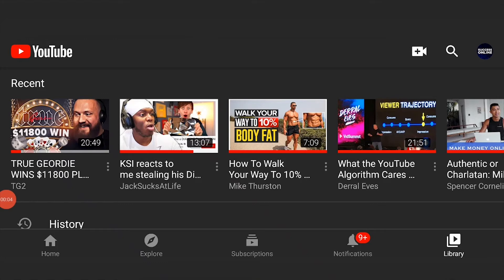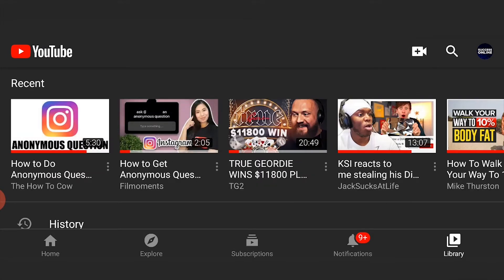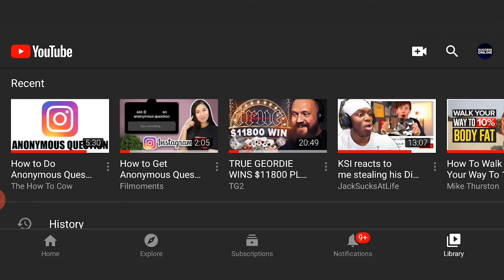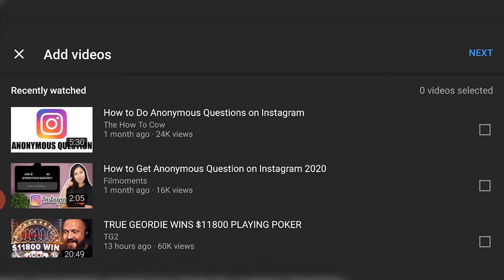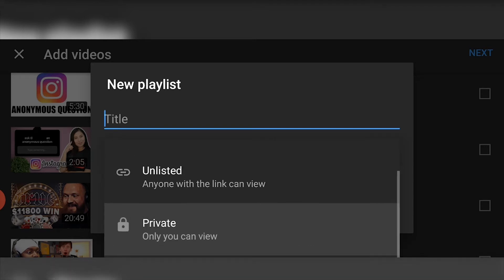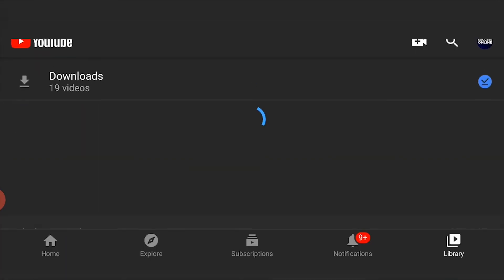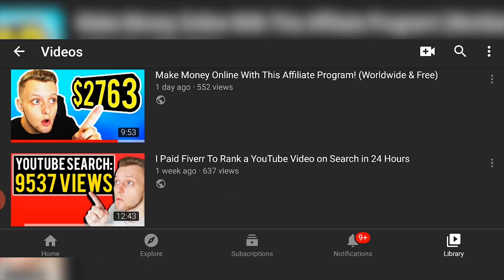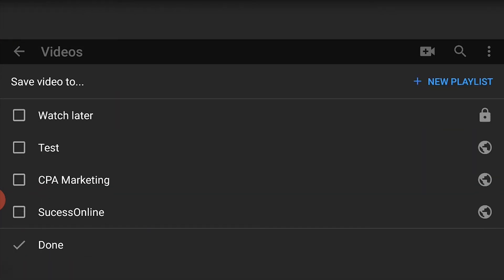How To Make a Playlist on YouTube on iPad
In this video, I show you How To Make a Playlist on YouTube on iPad. If you are on iPad you can still make a YouTube playlist. It's super simple and can be done in 5 minutes. I'll show you how to make a playlist and add videos to it.